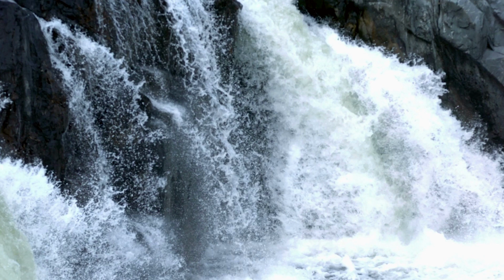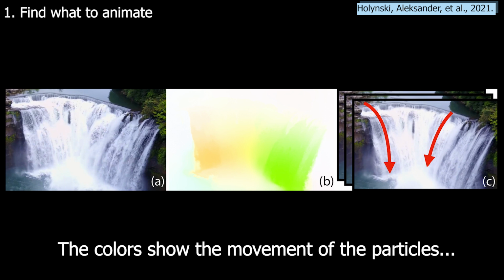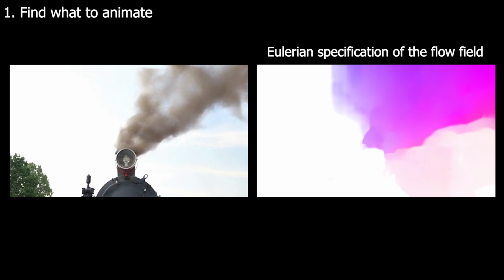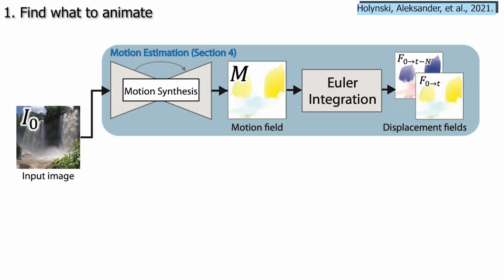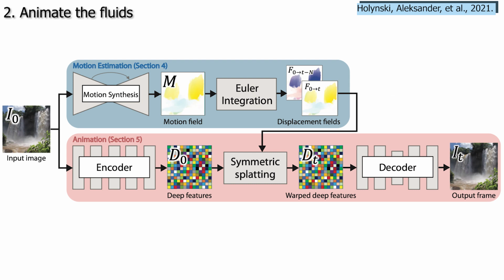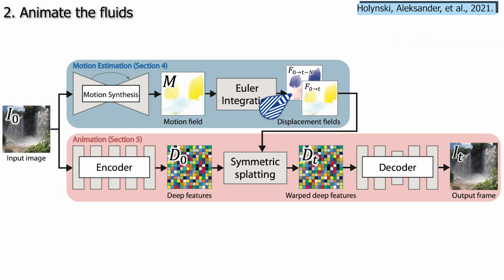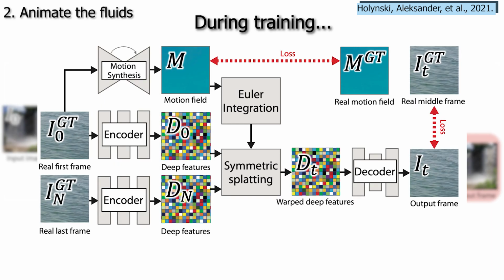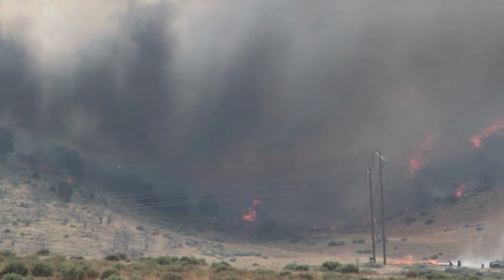Animate Your Pictures Realistically With AI!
References:
►My Newsletter (A new AI application explained weekly to your emails!)
►Paper: Holynski, Aleksander, et al. "Animating Pictures with Eulerian Motion Fields." Proceedings of the IEEE/CVF Conference on Computer Vision and Pattern Recognition. 2021.,

Chapters:
0:00 Introduction and results
1:18 How to find what to animate
3:50 Animate fluids in the picture
5:26 Looping